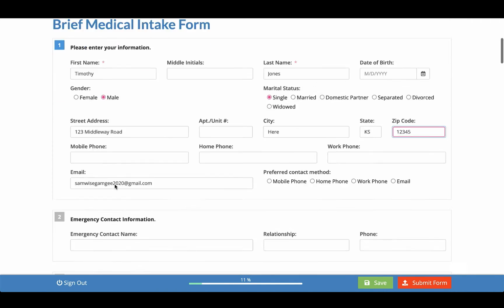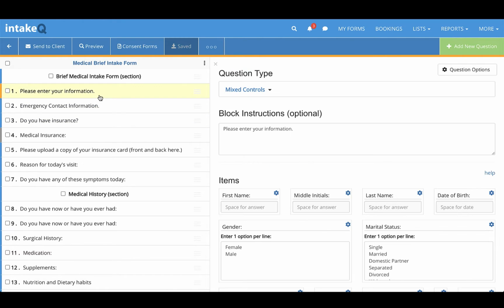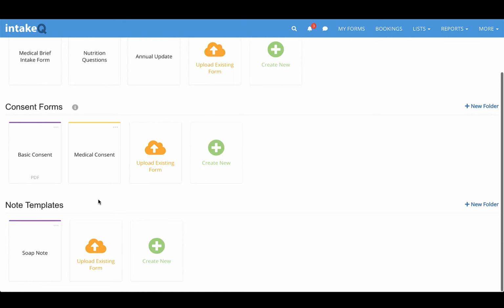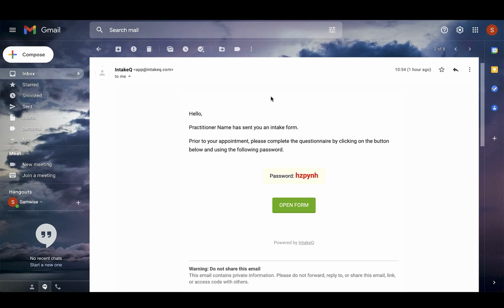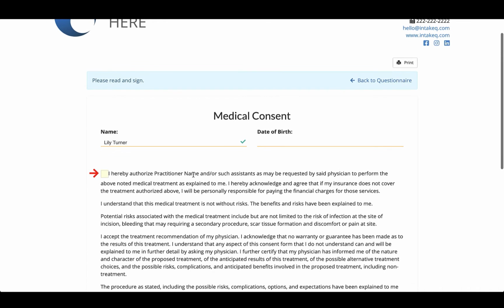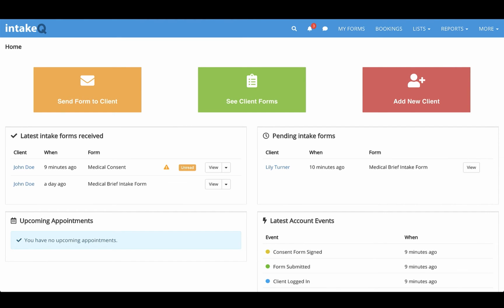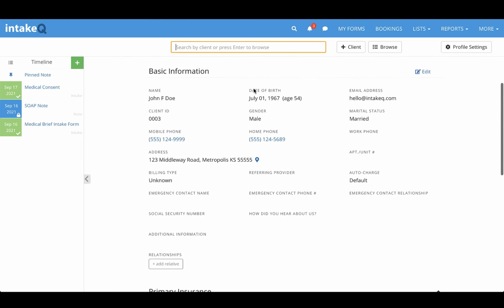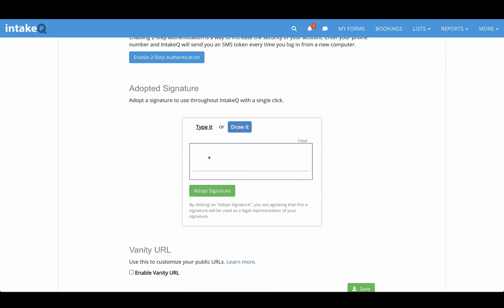IntakeQ Demo: Complete Digital Forms + Intake Overview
Looking for a smarter way to manage your practice? In this comprehensive PracticeQ demo, Philip from our account management team walks you through how PracticeQ helps streamline your entire workflow—from intake to billing and everything in between.

Whether you're starting a new practice or looking to upgrade your current systems, this walkthrough shows how PracticeQ simplifies operations, reduces administrative work, and improves the overall patient experience.

🚀 In this demo, you’ll see how PracticeQ helps you:
-Automate intake forms and client onboarding
-Simplify appointment scheduling and calendar management
-Streamline payments, invoicing, and auto-charge workflows
-Manage insurance billing and claims
-Improve communication with clients
-Run your practice more efficiently with an all-in-one platform

PracticeQ is designed to help you spend less time on admin—and more time focusing on patient care.

👉 Ready to see the difference? Start your free 14-day trial